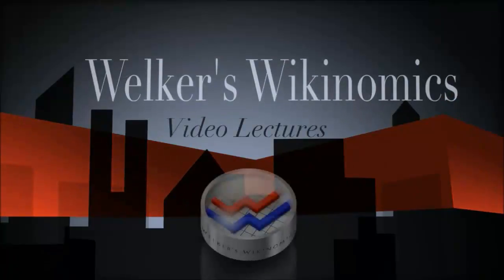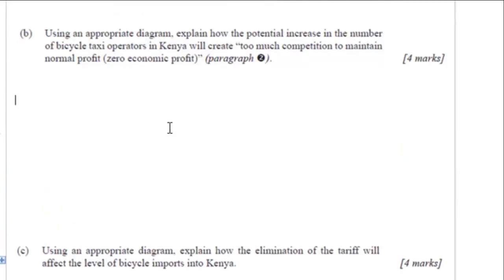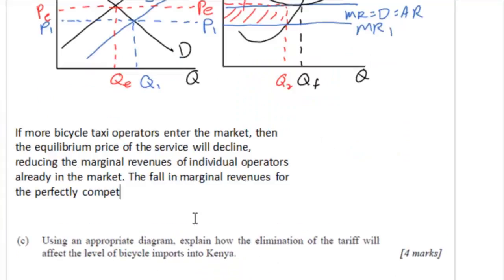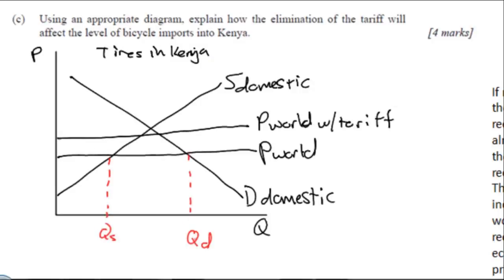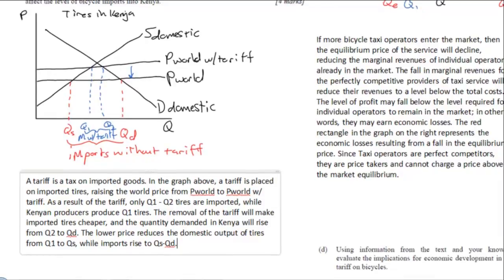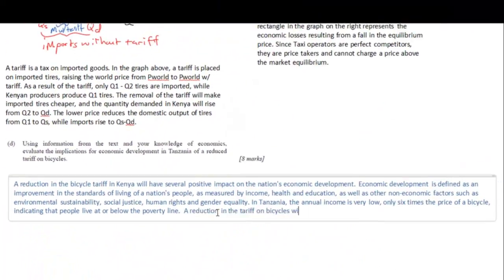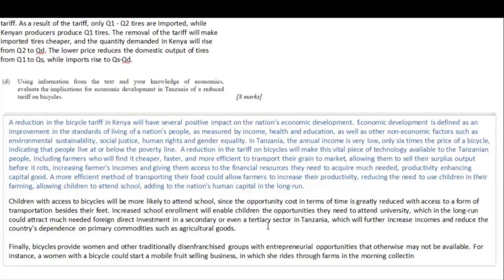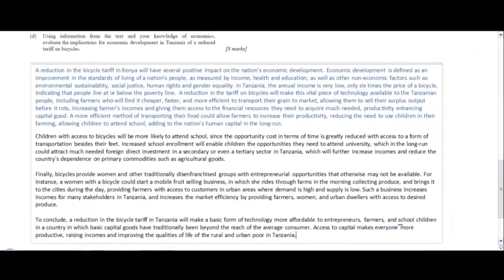IB Data Response Question - worked solution. November 2007 HL paper 3, #3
A worked solution to the 2007 November HL Paper 3 # 3 IB Economics data response question